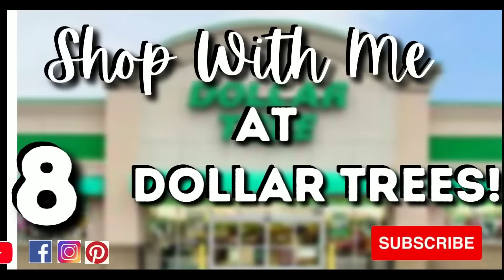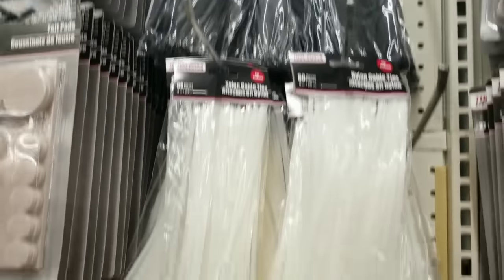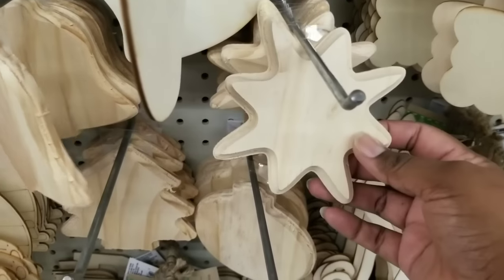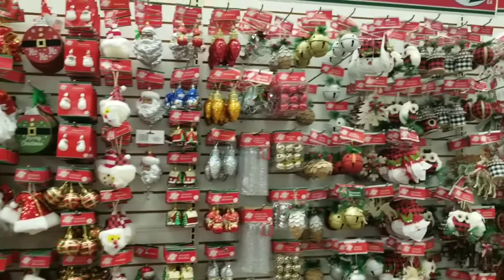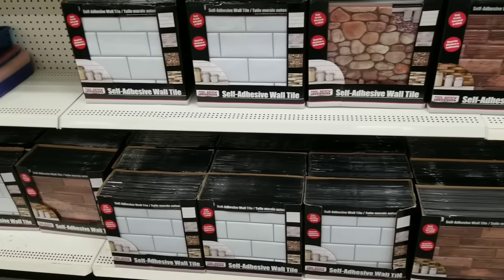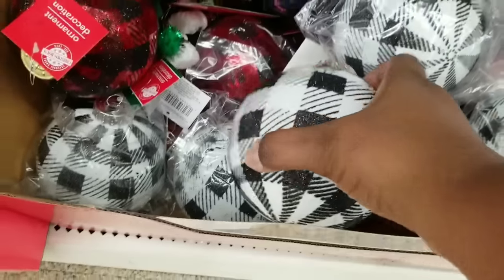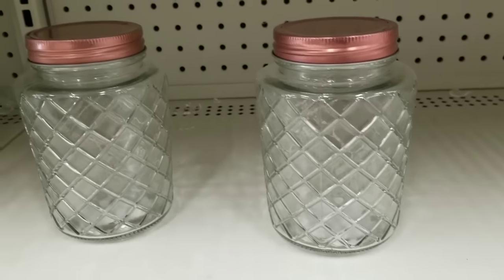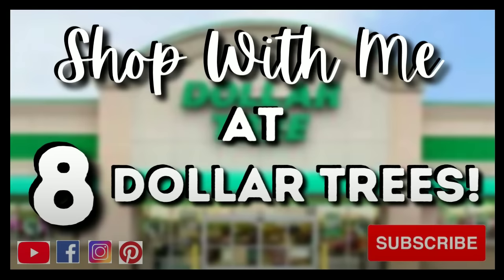SHOP AT 8 DOLLAR TREE STORES WITH ME! Christmas~Crafts~Home Decor & Finds!! Amazing DIY Supply HAUL!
Today I will bring you along while shopping at 8 Dollar Tree stores for a huge haul! There have been many requests for a peek into the stores I shop at and we will be checking out the Christmas items, new finds, décor and craft supplies!

The stores featured in the video are in South Carolina, and inventory will vary from State to State.

☼  L I N K S  F O R  P R O D U C T S  ☼

☼  D I Y S   F E A T U R E D  I N  V I D E O  ☼

MY FAVORITE TOOLS and SUPPLIES:
16mm wood beads
20mm wood beads
1 gallon Paint sticks
5 gallon Paint sticks